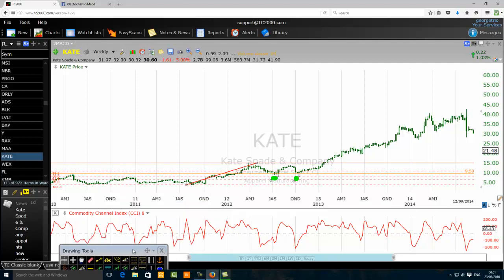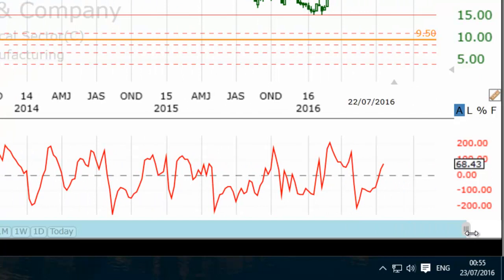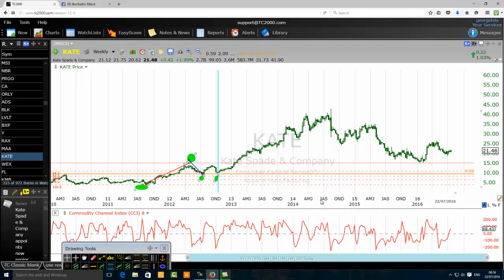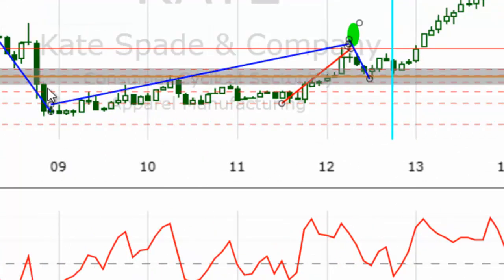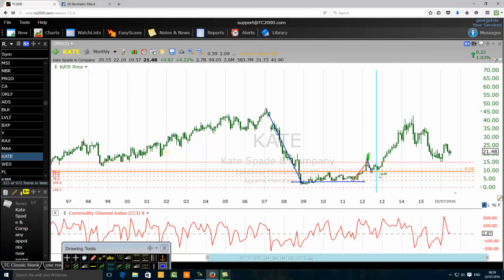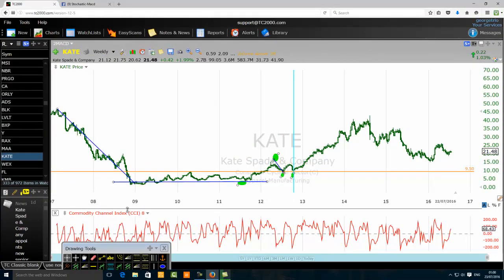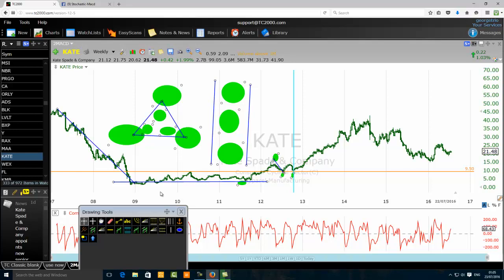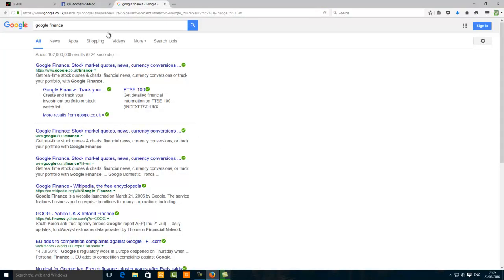How To Apply Multiple Time Frames Trading Method On Weekly Chart?